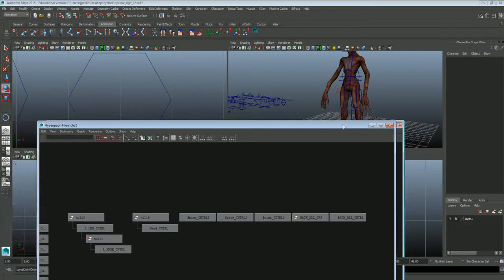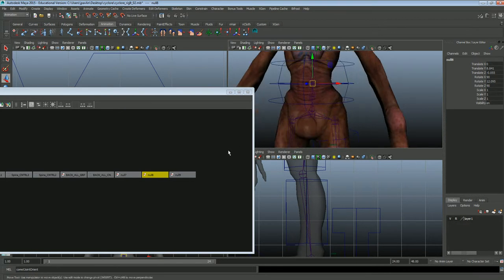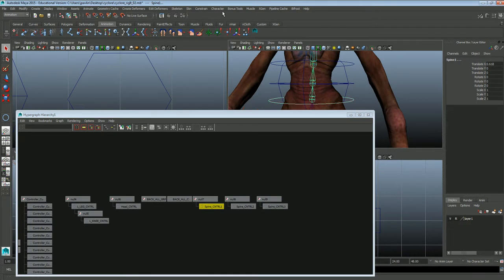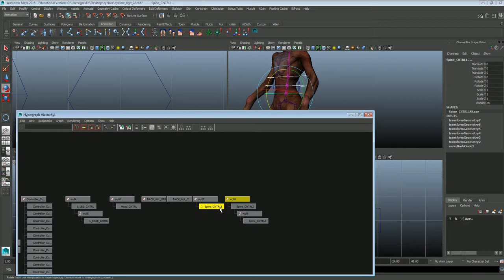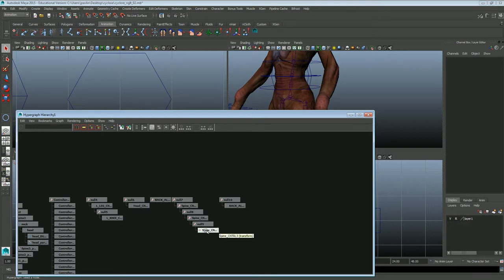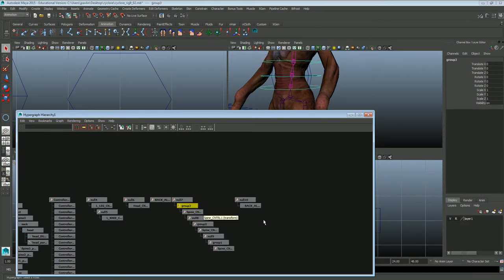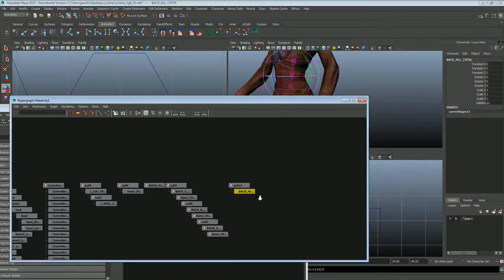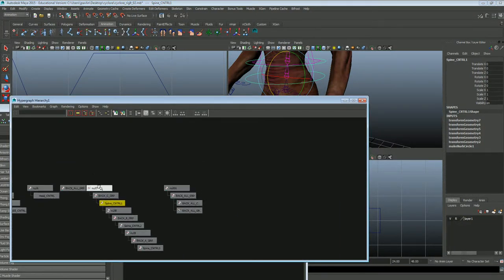spine setup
pardon my voice; nasty cold/flu this month but here
video for my students showing an FK Spine Set up for character rigging in maya2015
written tutorial also at justrigit.blogspot. dot com